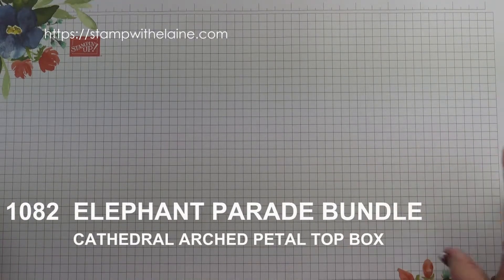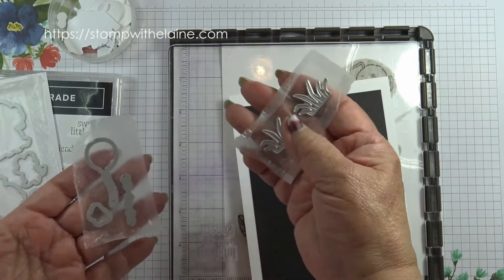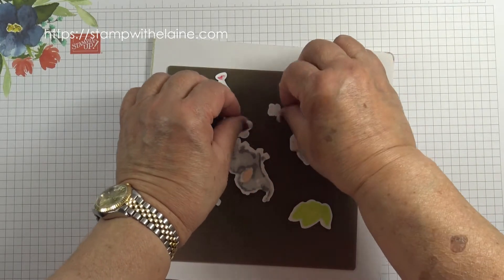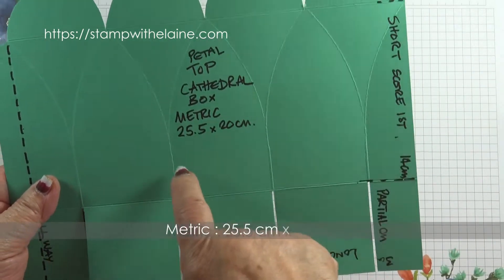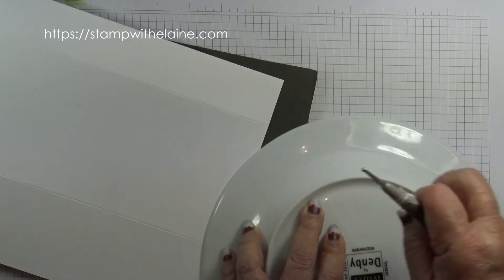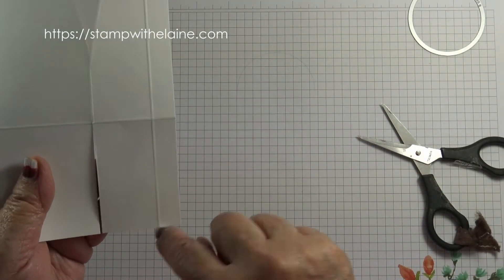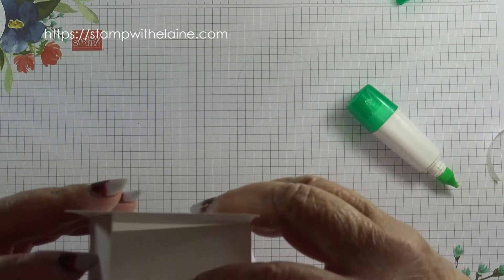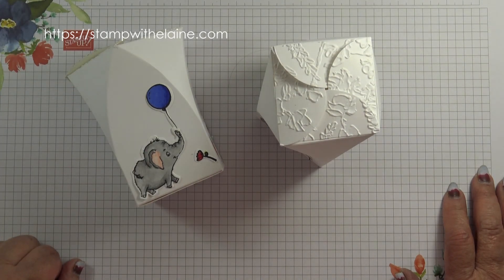1082 27 05 22 FF Cutest cathedral arched box Elephant Parade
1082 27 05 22 FF Cutest cathedral arched box Elephant Parade - please scroll down for supply list.